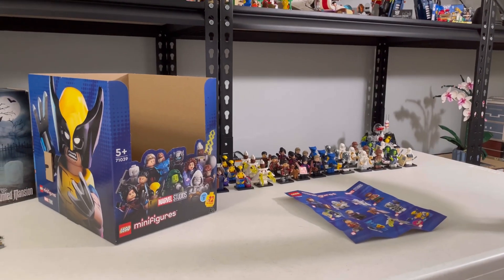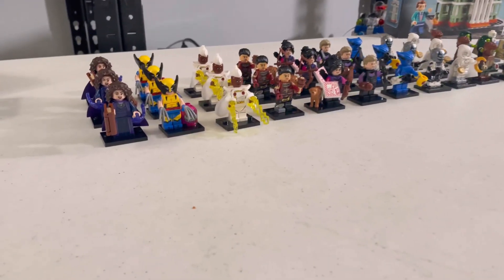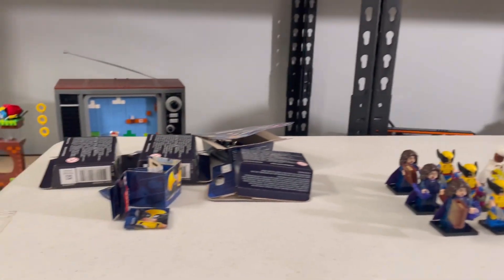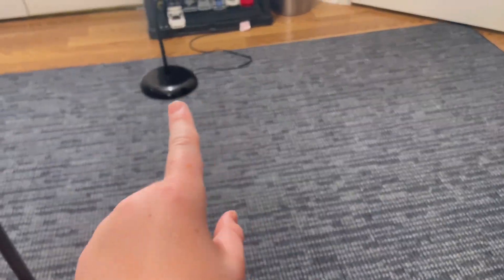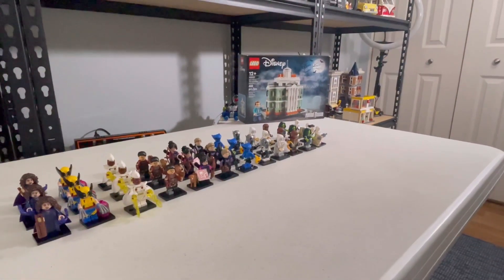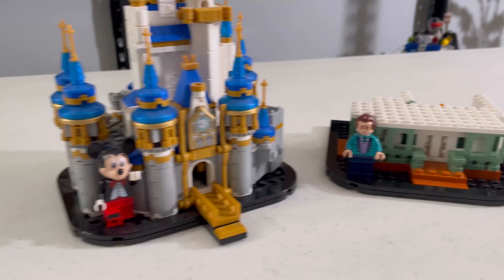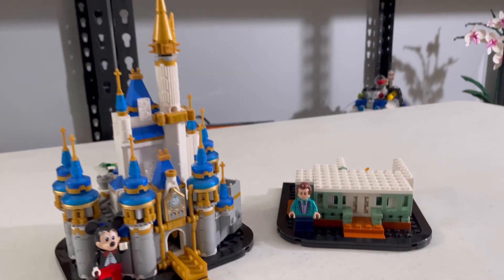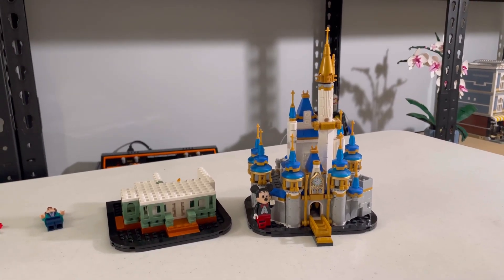Bobby’s brick vlog #23